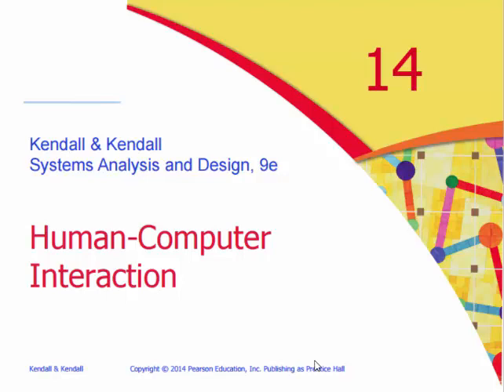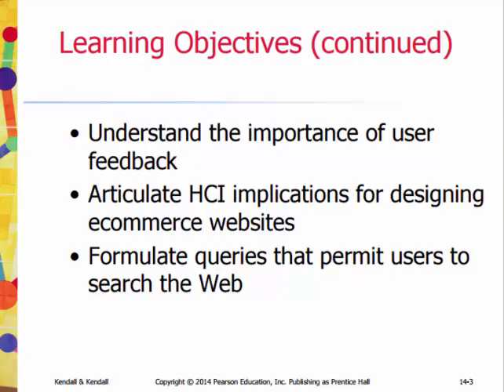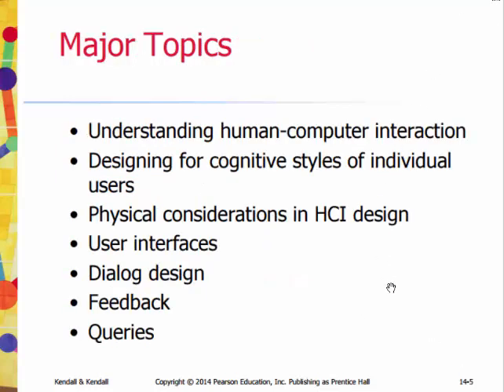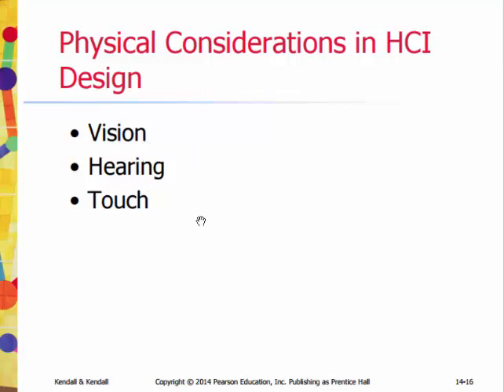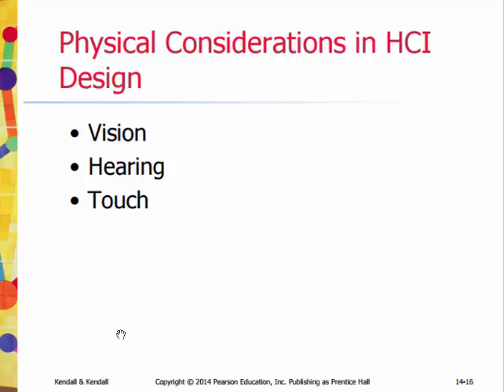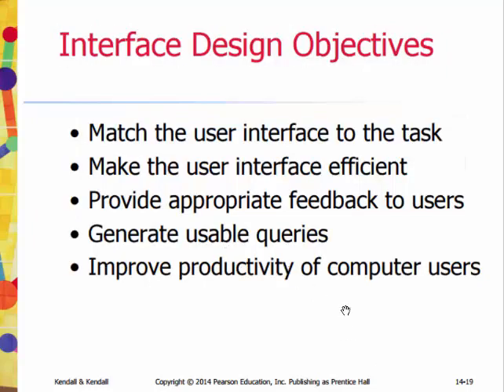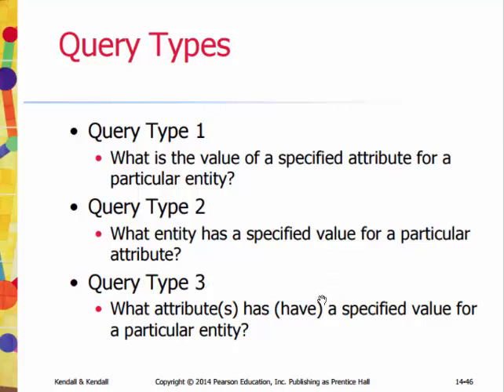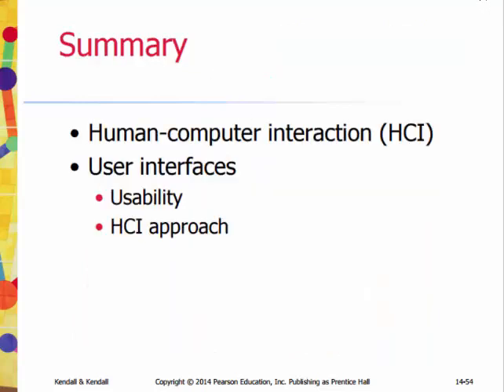Human Computer Interaction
Topics covered:
Understanding human-computer interaction
• Designing for cognitive styles of individual
users
• Physical considerations in HCI design
• User interfaces
• Dialog design
• Feedback